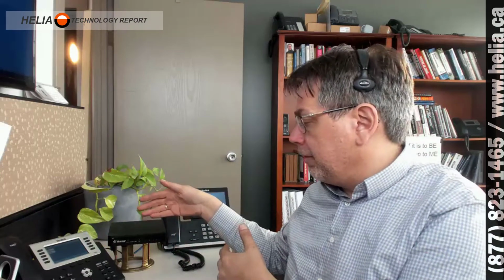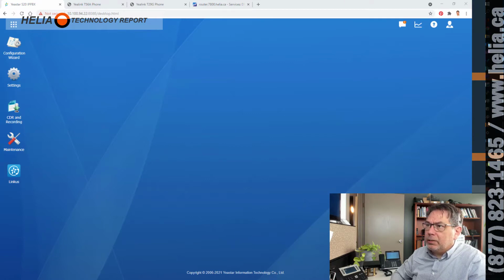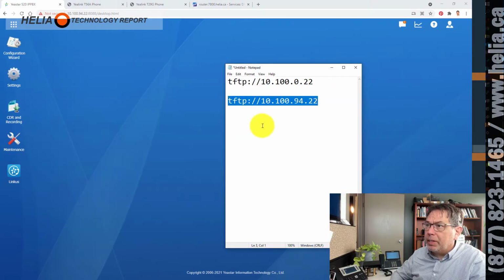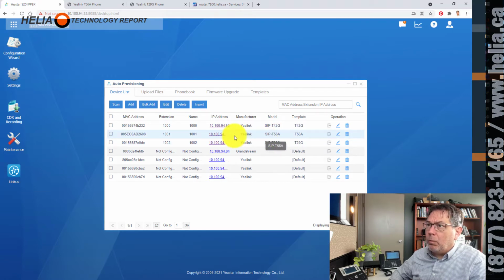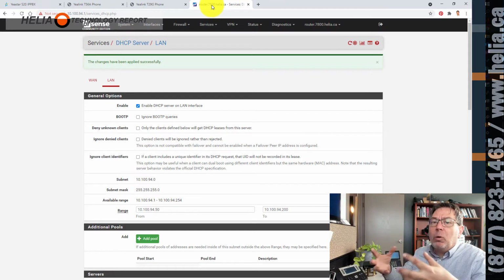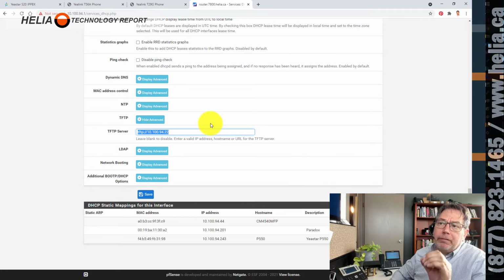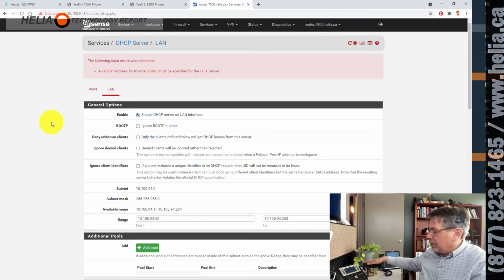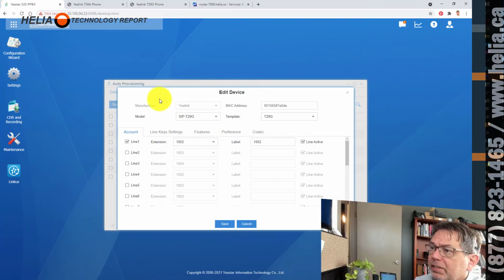How To auto provisions Phone on a Yeastar S Series with TFTP DHCP